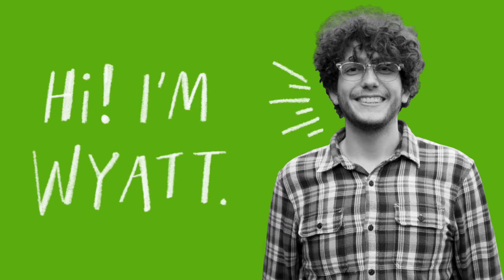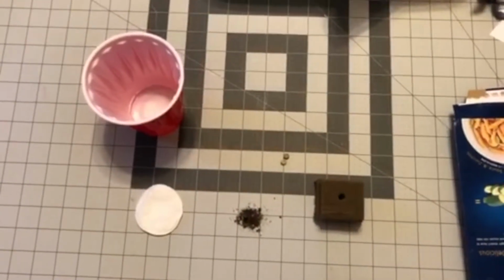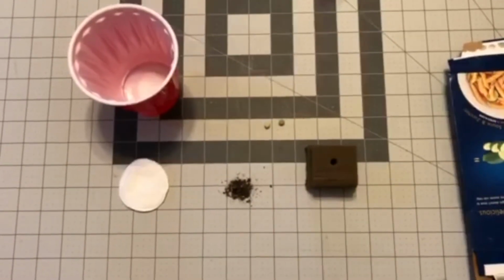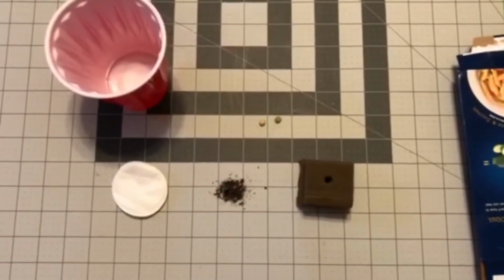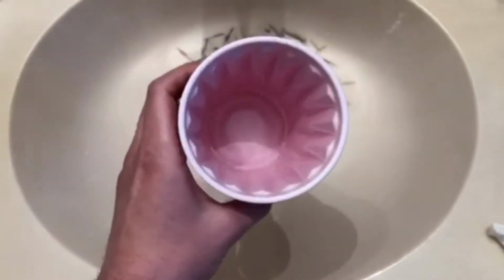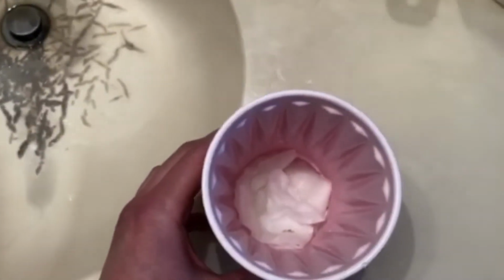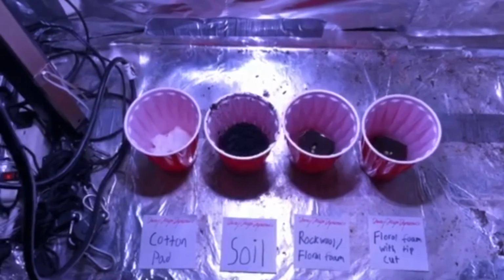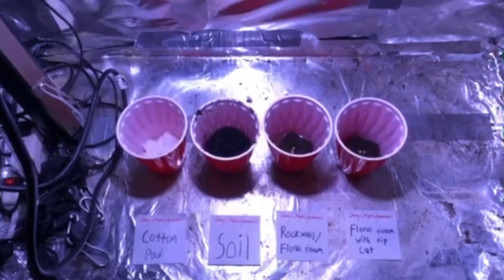Let's Investigate! How Do Plants Sense Light? | Week 1